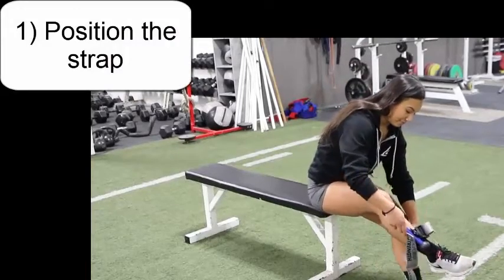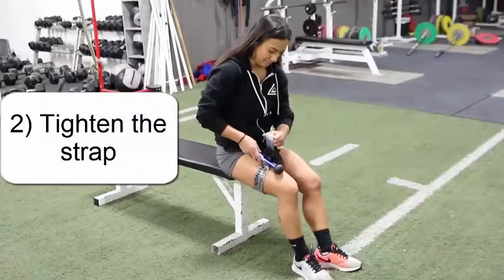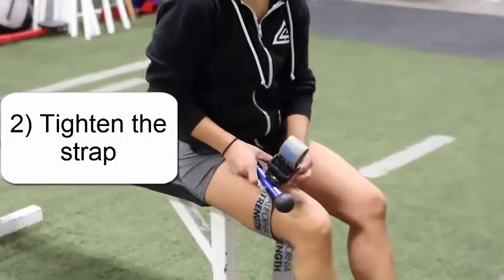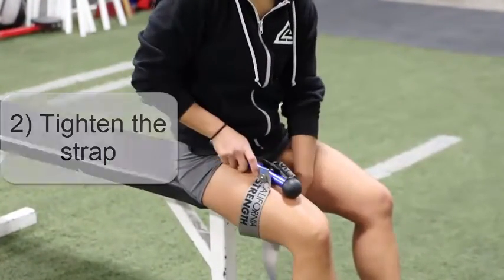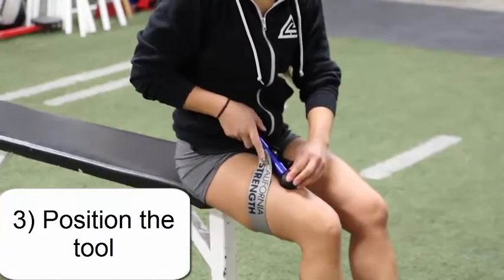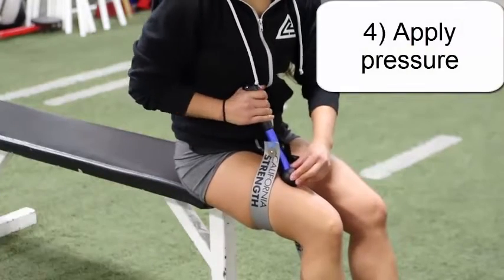Basic Operation of Muscle Masher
Showing the basic operation of how to use the Muscle Masher